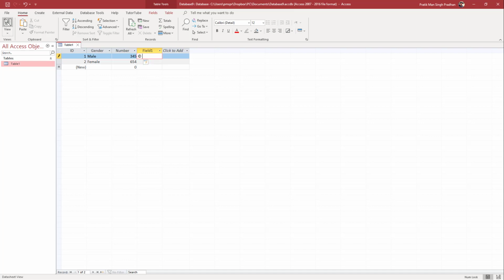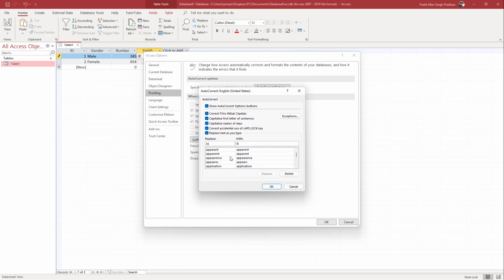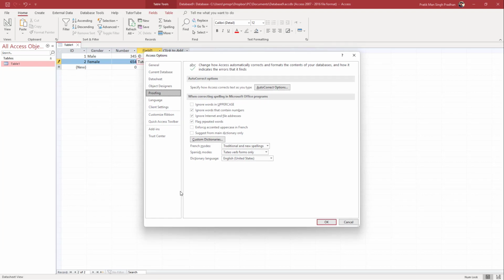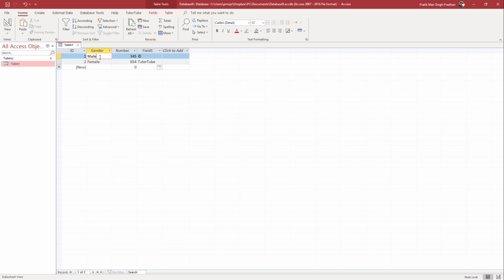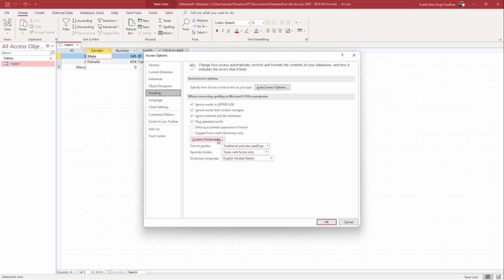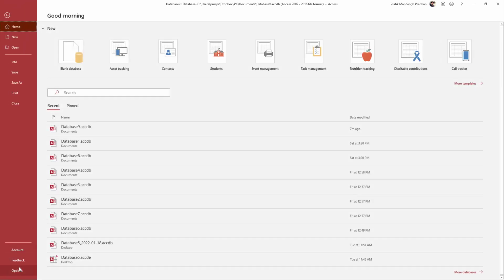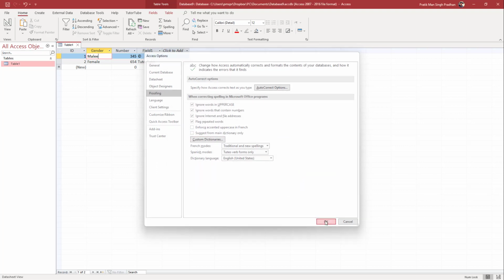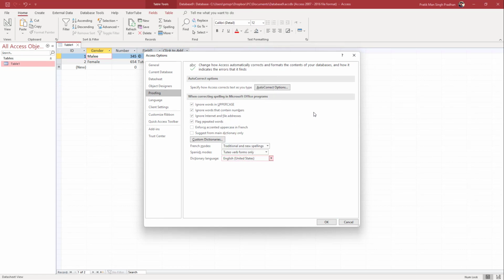MS Access Tutorial - Lesson 85 - Proofing Settings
In this tutorial, we will be discussing about Proofing Settings in MS Access